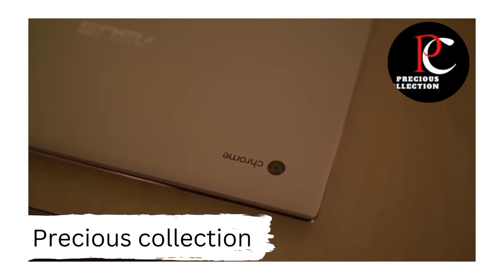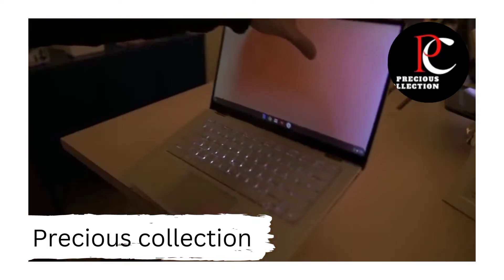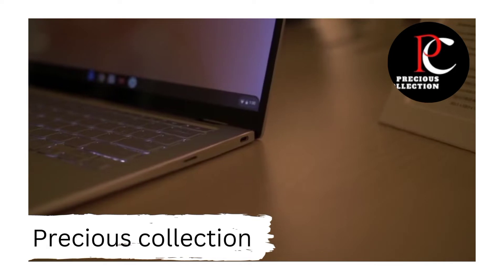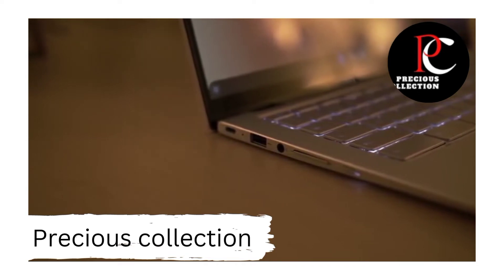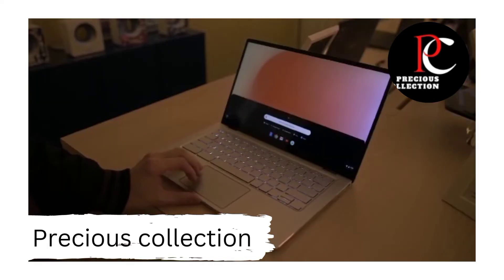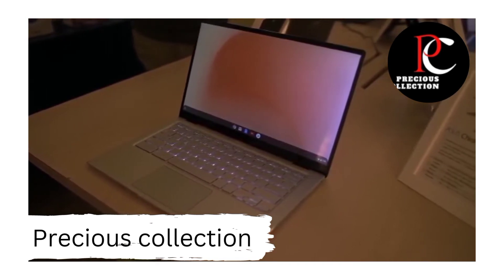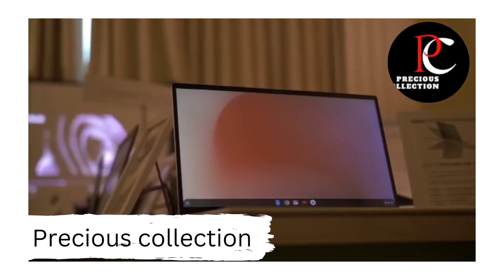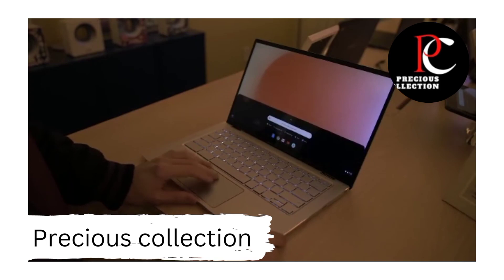Asus chromebook view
Hi, EVERYONE,
ASSALAM-O-ALIKUM
Here we bring a precious collection of daily-use products for you and your family member. Here you can easily compare different products in different videos and we educate you about additional features and benefits relating to products.

The ASUS Laptop L210MA is devised to help you be fruitful all era — even when you’re migratory. This compact and inconsequential 11.6 fingerbreadth desktop computer is stimulate apiece current Intel® seller and supports enduring assault growth. With eMMC depository and pre-intoxicated Windows 11 in S way, it offers brimming rapport accompanying a expansive range of spreadsheet and part. It’s high-quality desktop computer for family tireless. *The real transfer speed of USB 3.0, 3.1, 3.2 (Gen 1 and 2), and/or Type-C will change contingent upon many determinants containing the treat speed of the host maneuver, file attributes and different determinants had connection with  plan arrangement and your operating surroundings.
Efficient Intel Celeron N4020 Processor 1.1 GHz (4M Cache, until 2.8 GHz)11.6” HD (1366 x 768) Slim Display64GB eMMC Flash Storage and 4GB LPDDR4 RAMWindows 11 in S way accompanying One Year of Office 365 PersonalSlim and Portable: 0.7” thin and weighs only 2.31 lbs (artillery contained)USB 3.2 Gen 1 Type-C, USB 3.2 Gen 1 Type-A, HDMI (*USB Transfer speed concede possibility change. Learn depressed ASUS site)802.11ac Wi-Fi for speeds until three opportunities faster than 802.11nWindows 11 in S style is a 100% app located form of Windows place uses are confirmed and proven for status on the Microsoft store. If you be going to establish an app that isn't vacant in the Microsoft Store, you'll need to switch from S fad completely free, that is smooth and fast.